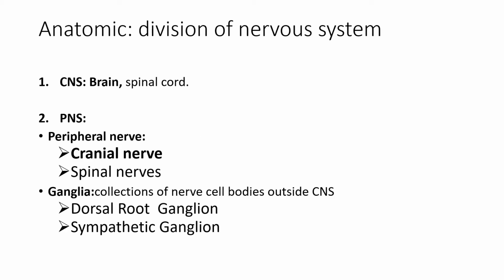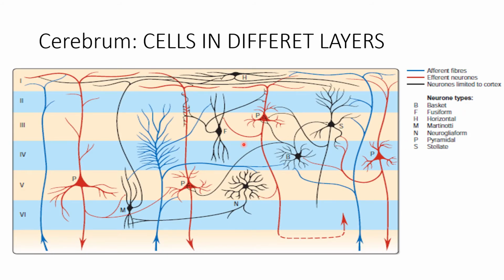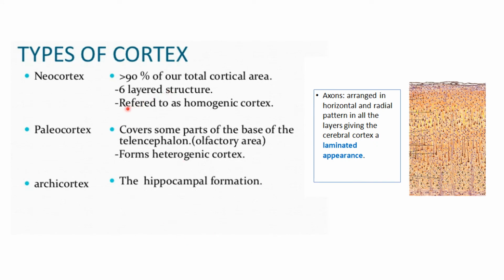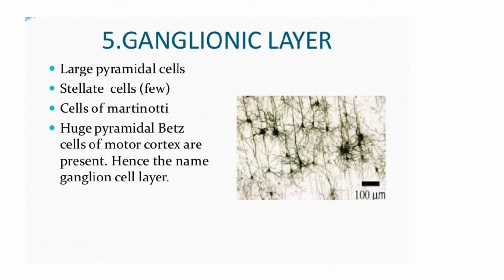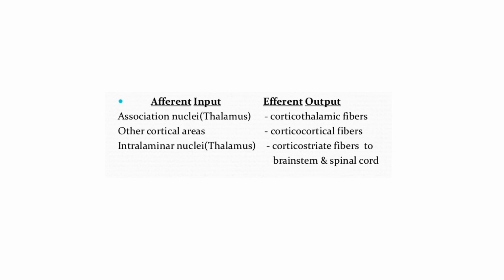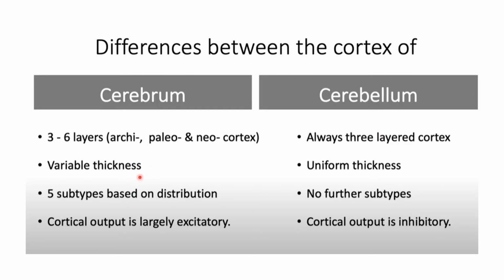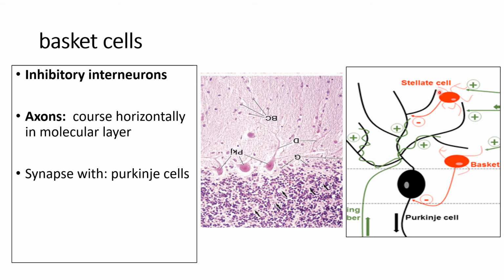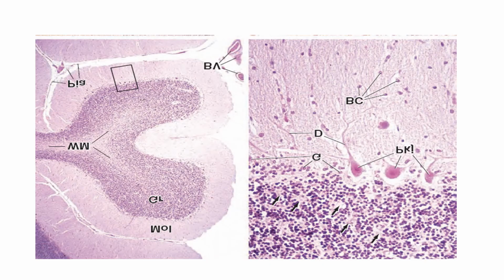Histology CEREBELLUM CEREBRUM / ANATOMY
The cerebellum, located dorsal to the pons and the medulla, is one of the primary structures of the hindbrain. It lies under the occipital and temporal lobes of the cerebral cortex. The cerebellum is an integral structure in transmitting sensory signals to the motor portion of the brain. It contributes to motor function by controlling muscle coordination, equilibrium and posture.

Aristotle first described the cerebellum way back in the fourth century BC. He detailed a structure located at the back of the brain that shared some similarities to the brain, but noted it differed in form and size. He therefore coined this structure ‘parencephalis’ in Ancient Greek, the Latin equivalent of which translates literally as ‘little brain’, a phrase which is still used to this day when referring to the cerebellum.

This article will describe the anatomy, histology and functions of the cerebellum.

Key facts about the histology of the cerebellumStructureInner white matter (medulla) coated by an outer grey matter (cerebellar cortex). In cross sections, the cerebellum consists of lobulations and folia (gyri)CortexMolecular layer (outer) - granule cells axons, Purkinje cells dendrites, stellate cells, basket cells
Purkinje layer (middle) - Purkinje cell bodies
Granular layer (inner) - granule cell bodies, Golgi cells, Purkinje cell axons

Mnemonic (layers): Mother Please Go (stands for Molecular, Purkinje, Granular)
Mnemonic (cell types): Girls Bring Golden Stars in Pockets (Golgi, Basket, Granular, Stellate, Purkinje cells)
MedullaContains nerve fibers and small blood vessels
Supports neuroglial cells

The cerebellum can also be divided sagittally. Located along the midsagittal plane of the cerebellum in the cortico-nuclear zone is the vermis. The intermediate zone lies directly lateral to the vermis, while the lateral hemispheres lie lateral to the intermediate zone. The two hemispheres have a deeply folded appearance.

As previously mentioned, all outgoing motor signals from the cerebellum originate in the deep nuclei and the nearby vestibular nuclei. The 4 cerebellar deep nuclei include:

the fastigial

the emboliform

the globose

the dentate nuclei

Three distinct fiber bundles carry all signals into and out of the cerebellum, these include the superior, middle and inferior cerebellar peduncles.

After slicing the cerebellum, it bears a similar resemblance to a cauliflower. This is due to the stemmed appearance of the white matter coated by the outer grey matter of the cortex. When viewing a histological section of cerebellar tissue under the microscope, the lobulations and folia of the cerebellum are immediately evident.

These folia are the leaflike gyri of the cerebellar cortex. The extensive vascular supply will also be evident, as a high blood flow is required to meet the demands of the cerebellum’s neural activity. The pia mater, the innermost layer of the meninges, which covers and protects the cerebellum is also likely to appear surrounding the perimeter of this structure in a stained section.

Cerebellar cortex

The inner granular layer contains many, tightly packed granule cells and Golgi type II cells. Granule cells, which are among the smallest neurons in the brain almost 5μm in diameter with round to oval in shape, usually represent the extensions of the mossy fibers. Their axons extend into the outer molecular layer where they branch in T shape forming parallel fibers and synapse with the dendrites of Purkinje, basket and stellate cells.

The nuclei of these granule cells generally stain dark, giving the whole granular layer a darker appearance compared to the white matter and molecular layer of the cortex. Golgi cells are also scattered throughout the granular layer, with their dendrites branching out in the molecular layer, while their axons synapses with the granule cells.

Mnemonic

There are a couple of mnemonics related to the cerebellar cortex histology.

First up, you can easily remember the three layers of the cerebellar cortex by using a mnemonic. ' MPG' or 'Mother Please Go' stands for:

Molecular

Purkinje

Granular

To remember the types of neurons present in the cerebellar cortex you can use the mnemonic ' Girls Bring Golden Stars in Pockets'. It stands for:

Golgi cells

Basket cells

Granular cells

Stellate cells

Purkinje cells